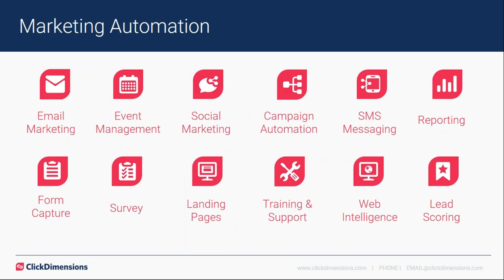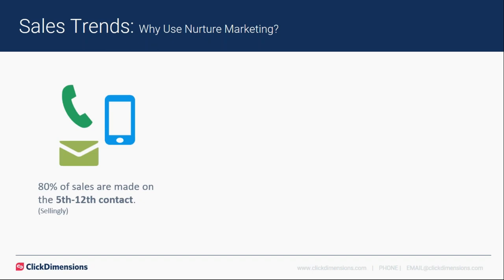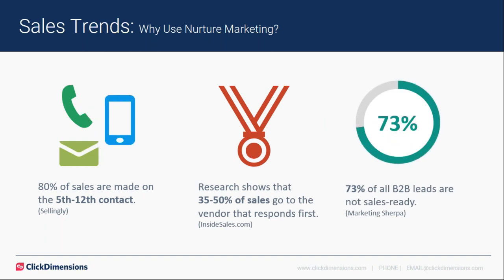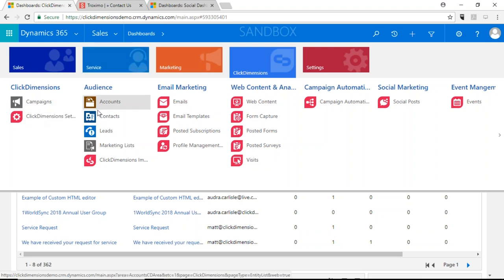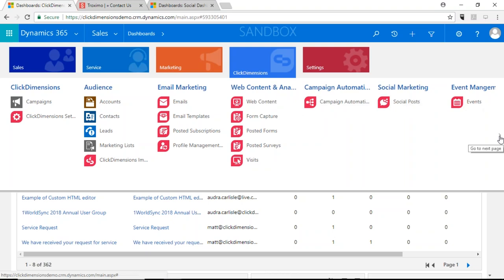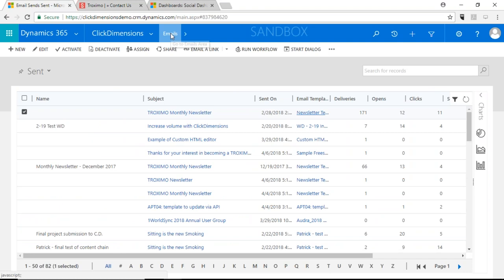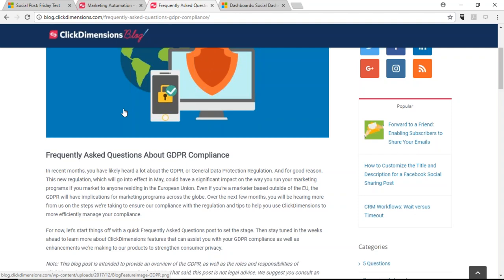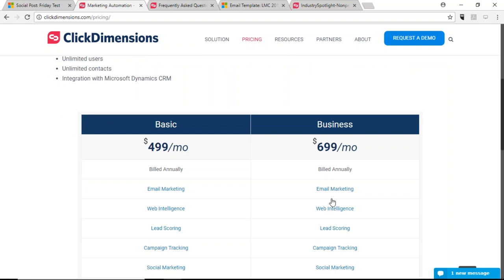Attracting Leads and Closing Sales with Dynamics 365 & ClickDimensions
This session:

Examines how Dynamics 365 + ClickDimensions can improve sales processes
Highlights  ways to attract more leads & close more deals
Identifies powerful sales strategies through proven business processes and more..
Q&A